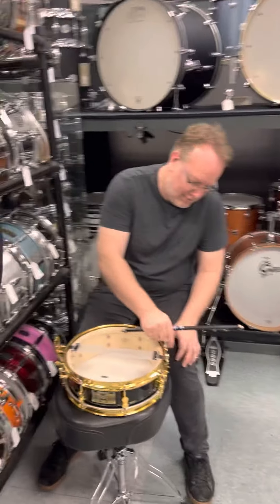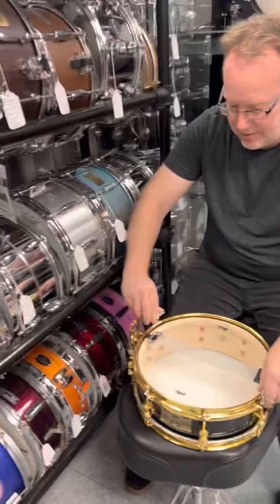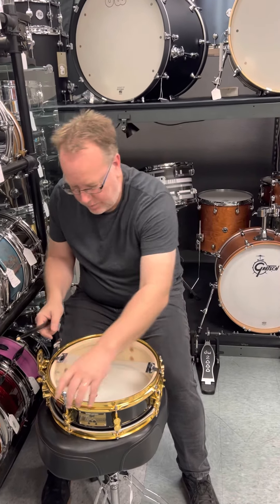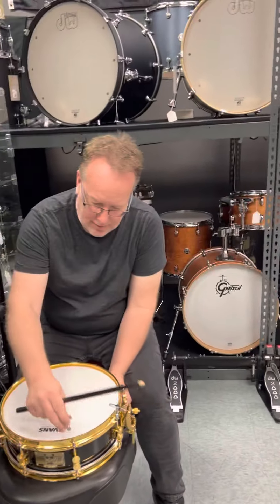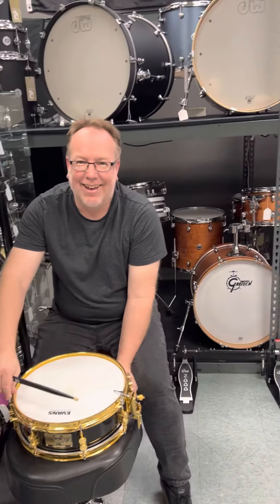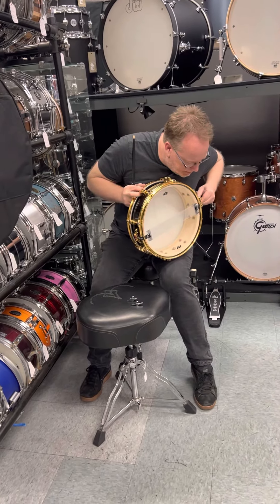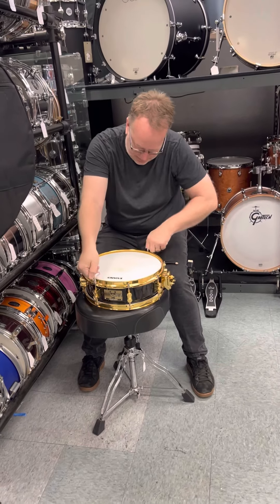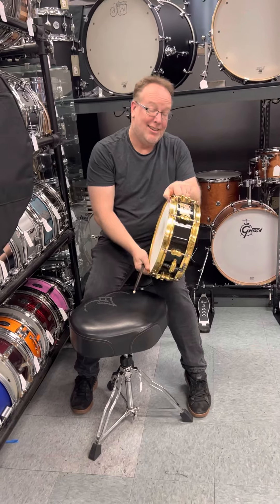Snare Drum Tuning: The Coleman Method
Our buddy James goes through how he tunes a snare drum with great results.